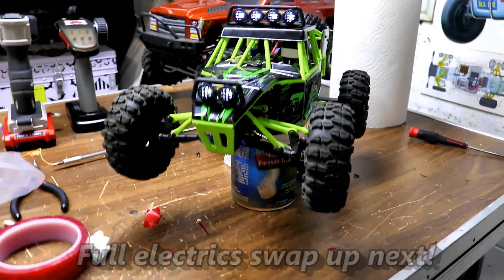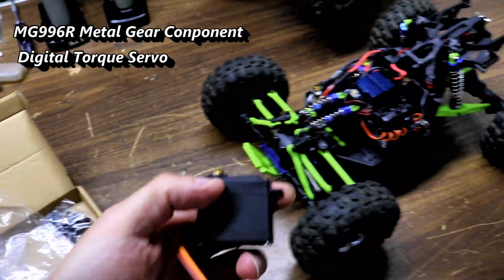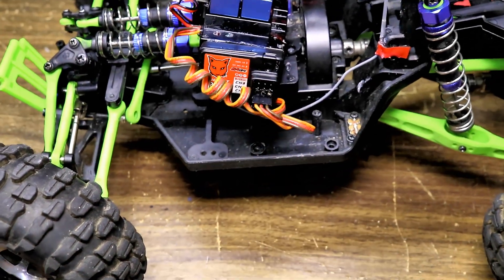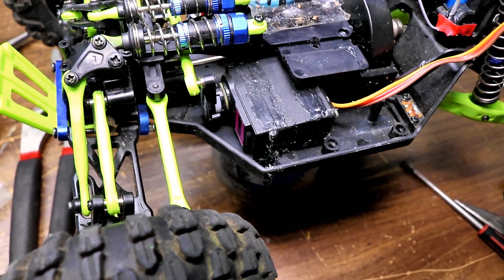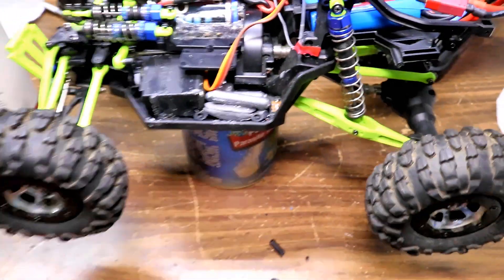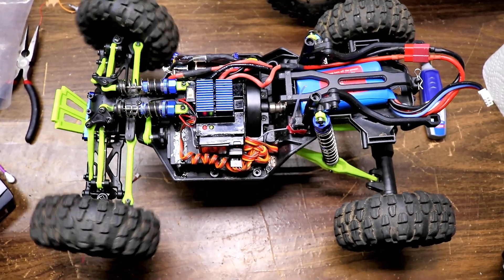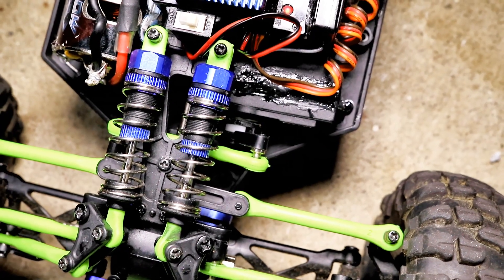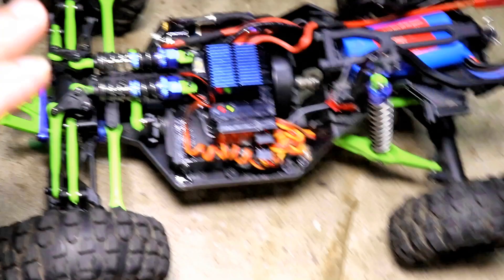WLtoys 12428 ELECTRONICS SWAP UPGRADE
Well my wltoys 12428 servo failed finally so I went full bore and replaced all the electronics radio esc and servo!This video shows what I have done, I used a redcat racing 2.4 radio and a twin hammers esc and some metal gear servos.